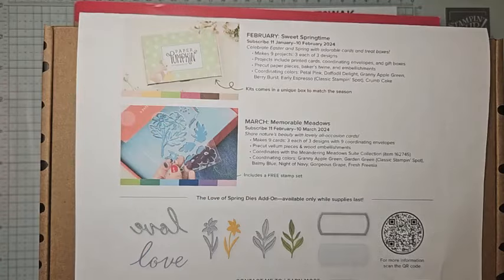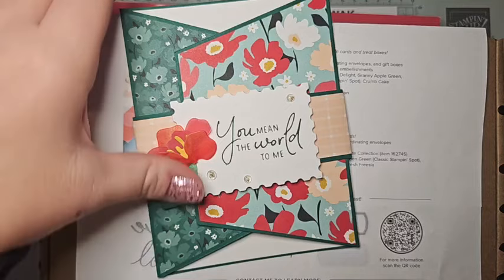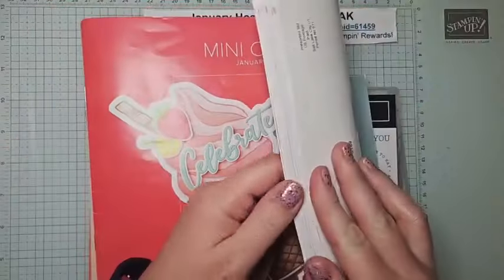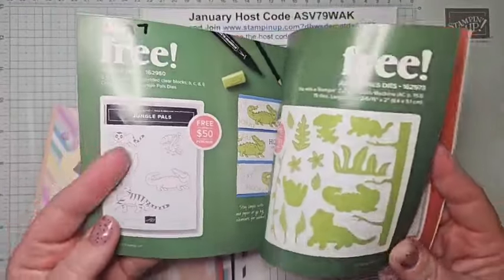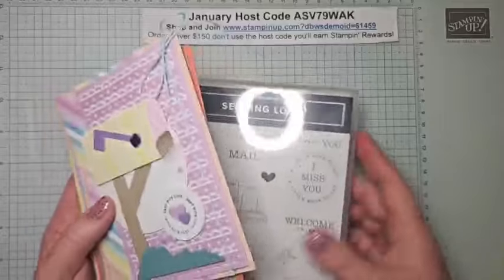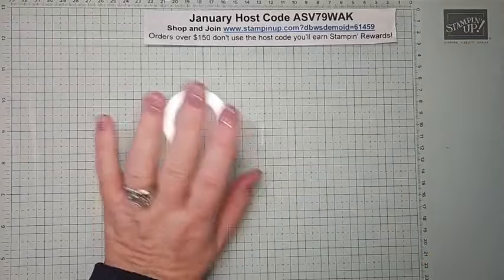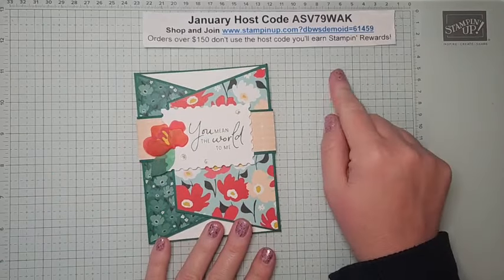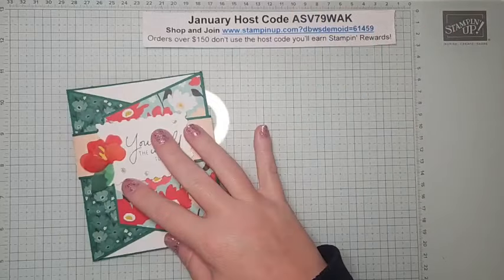Sale-a-Bration Sunday Stampin' Up! Sunny Days DSP Angled Gate Fold Card w/Perennial Postage Bundle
Shaded Spruce
8 1/2" x 5 1/2" on the long side score at 2 1/8 each side
With the cardstock in landscape orientation mark the top and bottom on each side at 3/4", trim diagonally from the mark to the score line

5 1/2" x 3 1/4" With the cardstock in portrait orientation mark the left side top and bottom at 1", trim diagonally from the mark to the corners on right side

11" x 1 1/2"

DSP 3 1/8" x 5 3/8", 2" x 5 3/8", 1 1/8" x 11"

Basic White 5 3/8" x 4 1/8", scraps for die cutting

Crushed Curry, Vellum Cardstock scraps for die cutting

HOST CODE: ASV79WAK

When you shop my online store use the host code for additional rewards! All orders receive a PDF with three exclusive projects. Orders over $50 with the host code will be mailed the make and take kit for those three projects FREE! Orders over $150 don't use the host code you'll earn Stampin' Rewards on your order and I'll still send you the PDF and make and take kit. This month’s kit features the Planted Paradise Set.